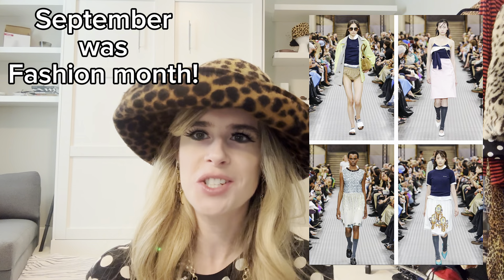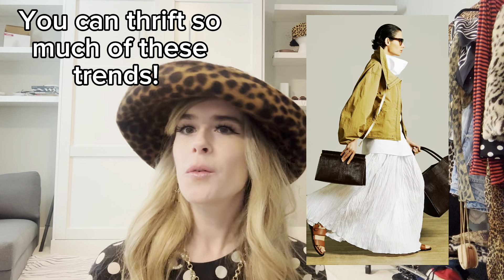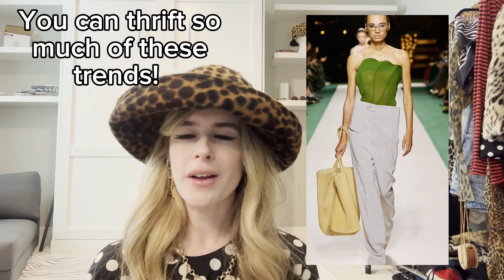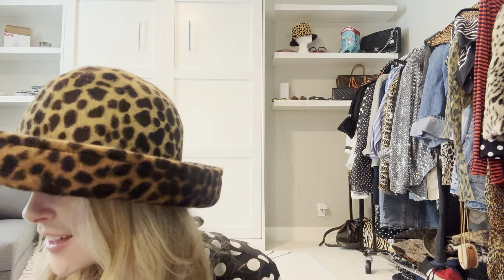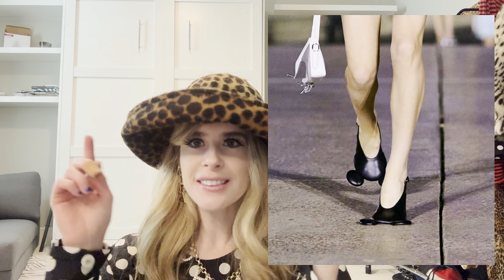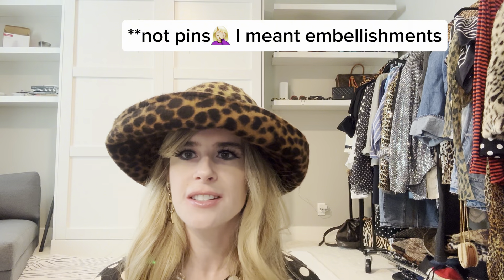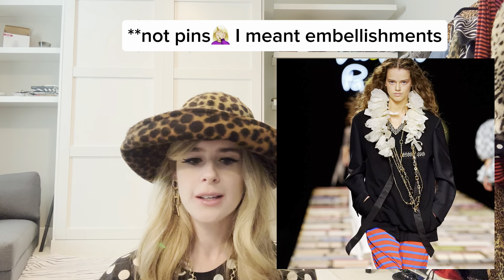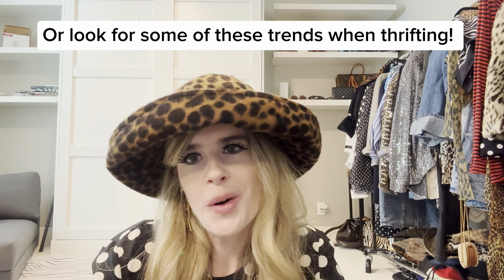Let’s Talk Trends! Inspo from the Runway plus How to Style Now!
In this episode, I share all of the inspo from the Spring/Summer 2025 runway! I get so inspired by the upcoming season’s trends.  Just because it’s a season ahead, doesn’t mean you can’t start thrifting (and wearing) some of these styles now! Here’s some inspiration from some of my fave designer shows from September and how to wear the looks today! Hope you enjoy!